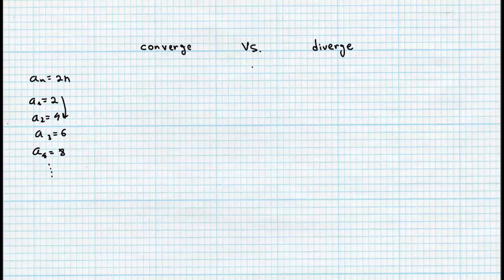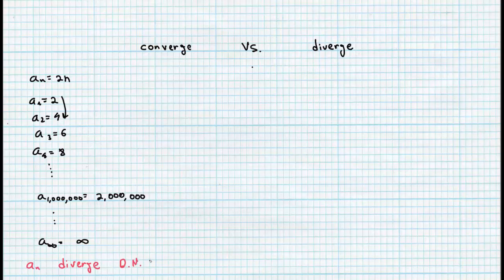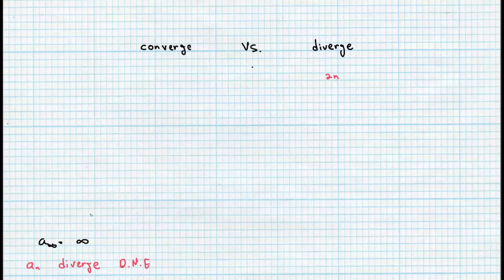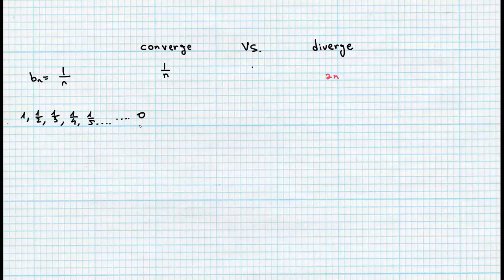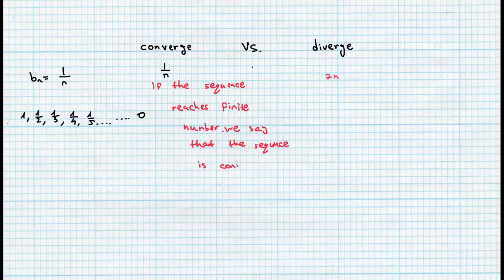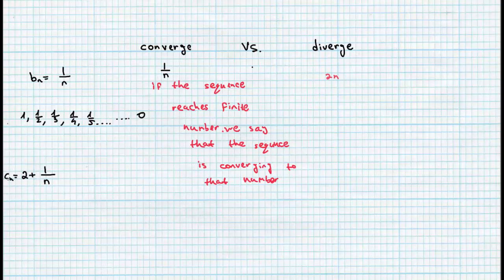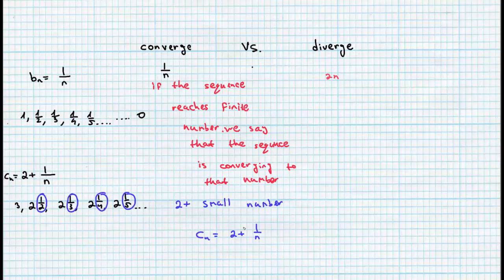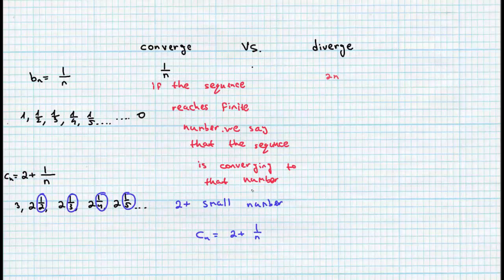Convergence and Divergence